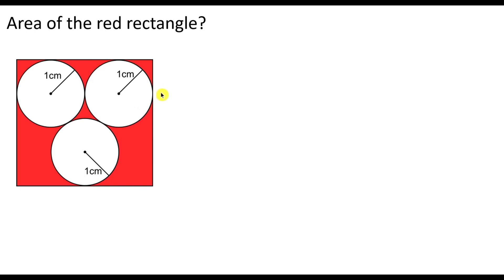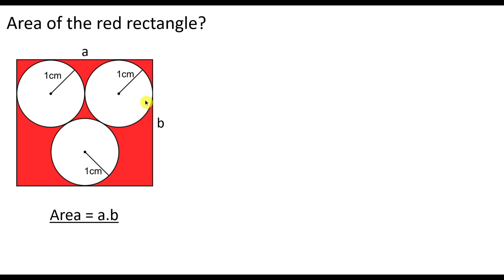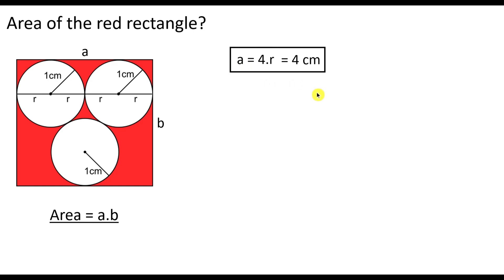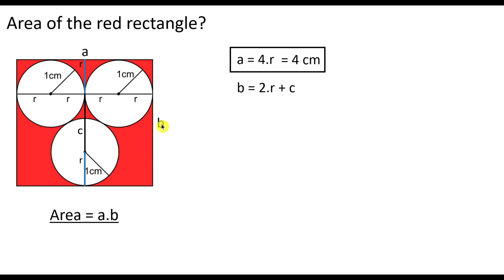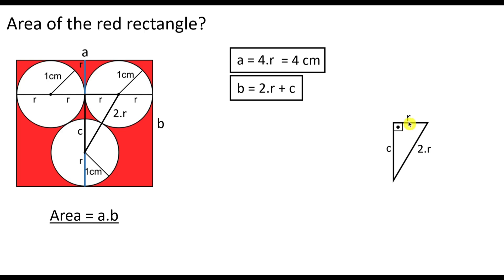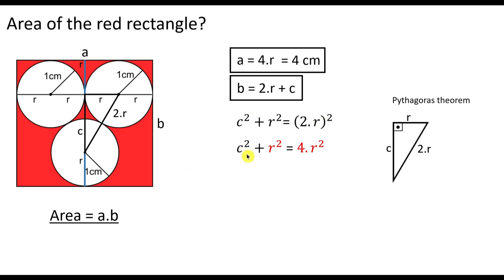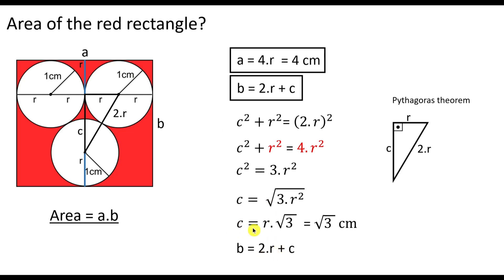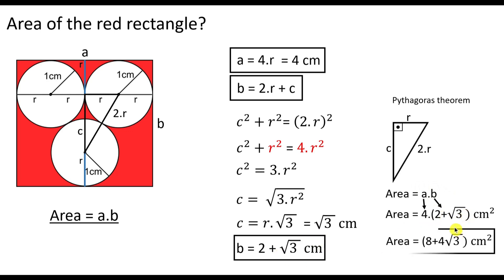Find the AREA OF THIS RECTANGLE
Can you solve this math problem? Calculate the area of a rectangle containing three circles inside it. This geometry challenge is a perfect way to test your math skills, improve your mathematics knowledge, and learn about area calculations.

This video is ideal for students studying math, educators teaching geometry, or anyone who enjoys math puzzles. This math problem will sharpen your understanding of math concepts and geometry.

By the end of this video, you’ll see how to calculate the area of the rectangle by applying key geometry concepts and principles.

If you love solving math challenges, this is the video for you!